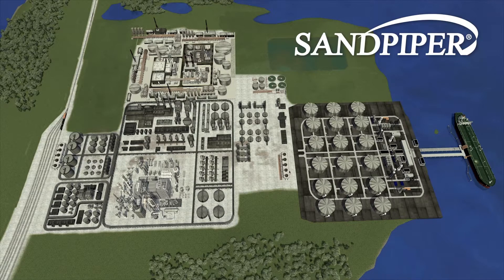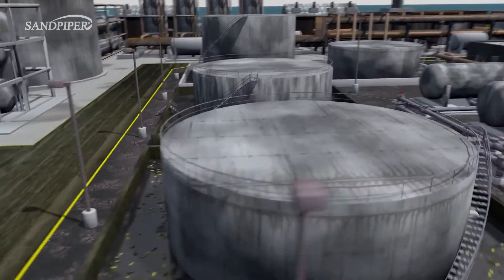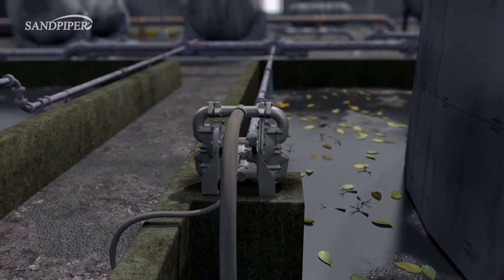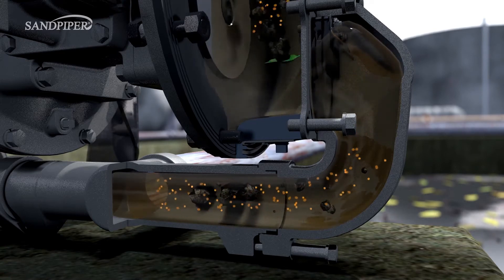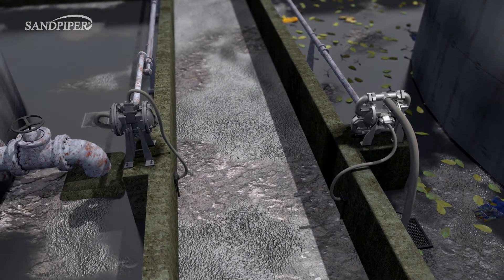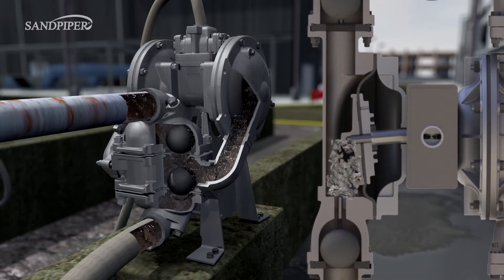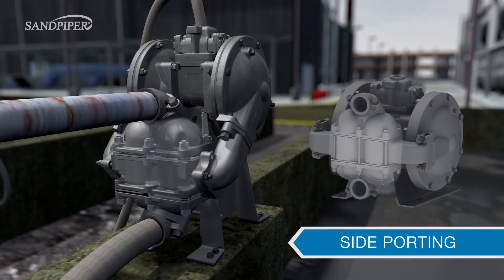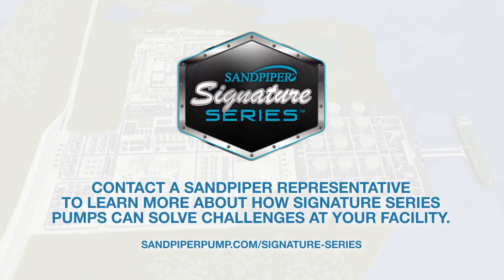Sandpiper Chemical Process Map: Sump Area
Check out this video to learn more about chemical manufacturing facilities and how Sandpiper Signature Series pumps can solve typical problems found in those facilities.